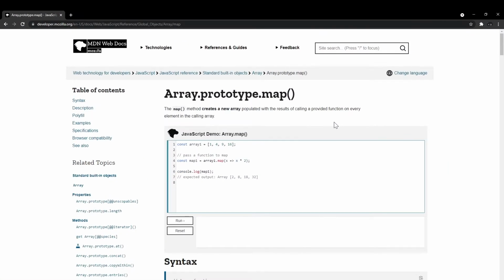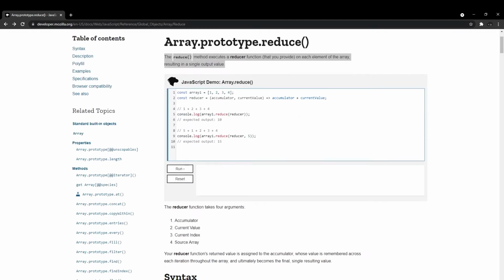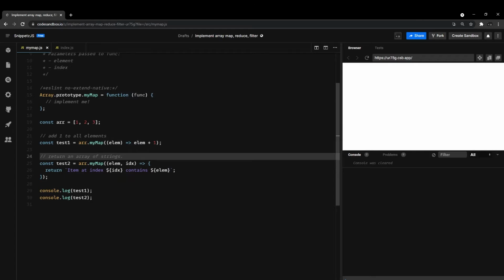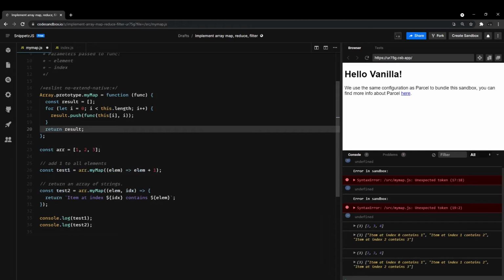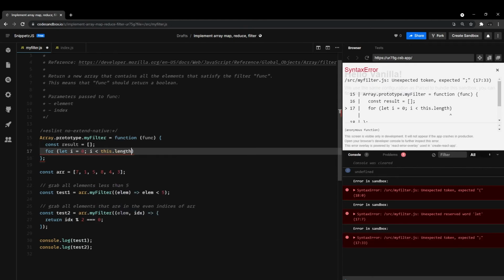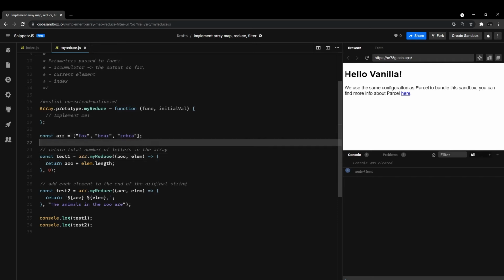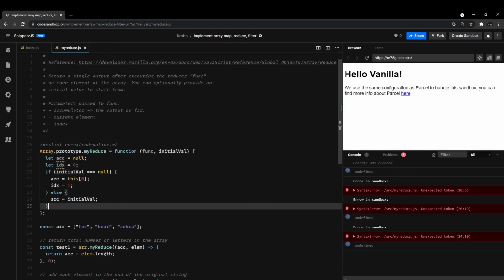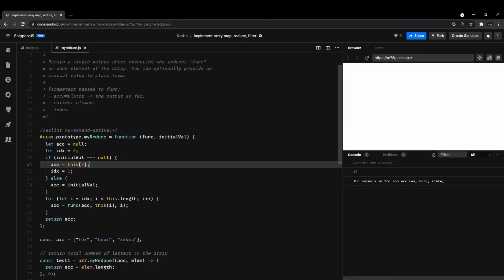Map, Reduce, and Filter in JavaScript Arrays!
Implement built in array functions map, reduce, and filter in JavaScript!

This snippet talks about how you can implement native array functions like map, reduce, and filter! We often don't give a second thought about how functions like these are implemented. These are also common JavaScript interview questions!

📱 Follow and hit me up on Social Media!